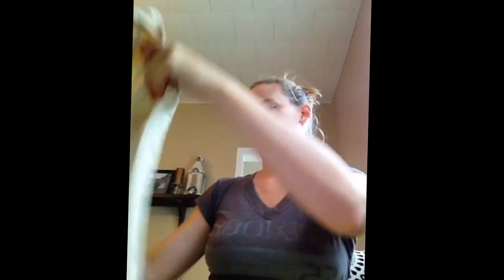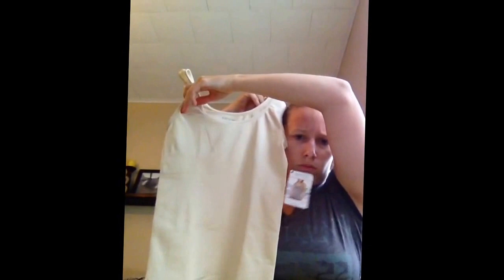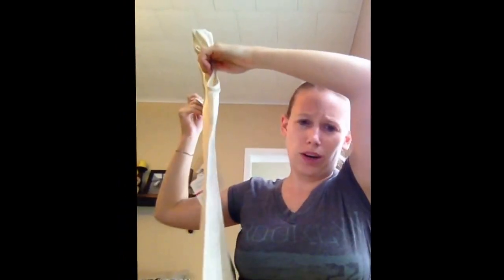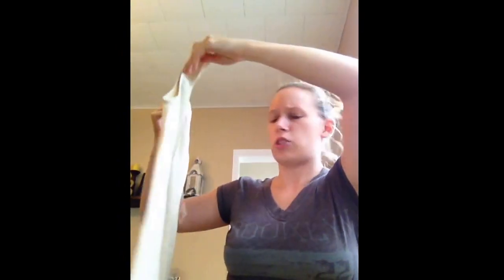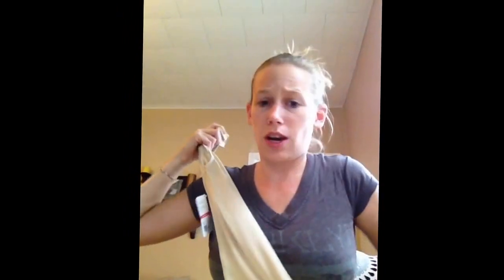Wantables intimate box September 2015